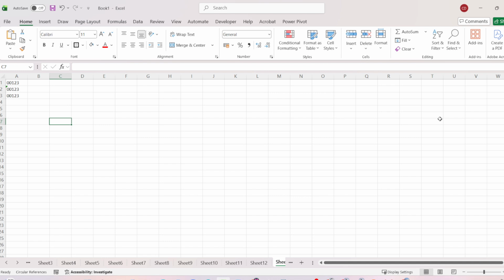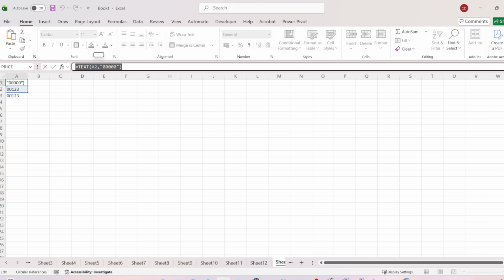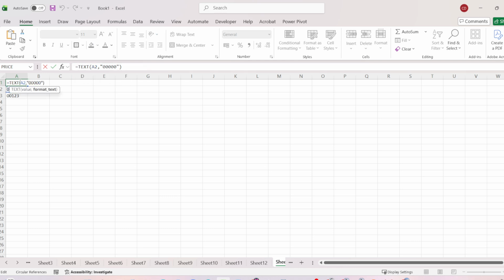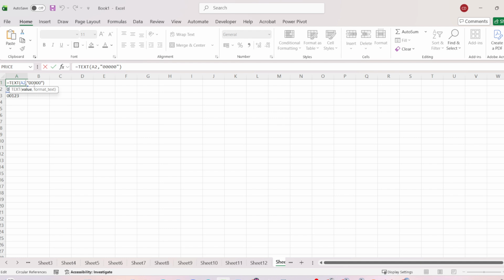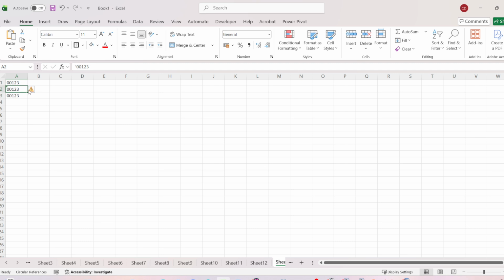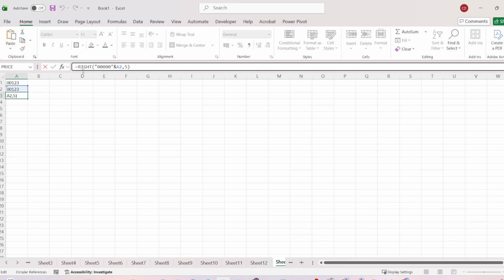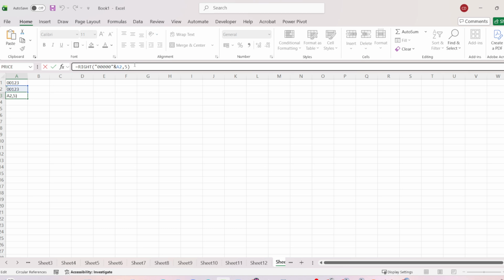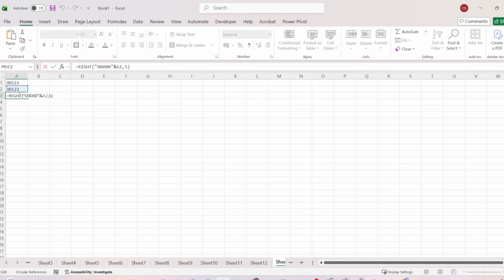How to Add Leading Zeros in Excel [2026 Easy Guide]